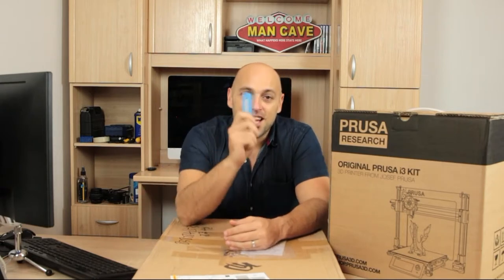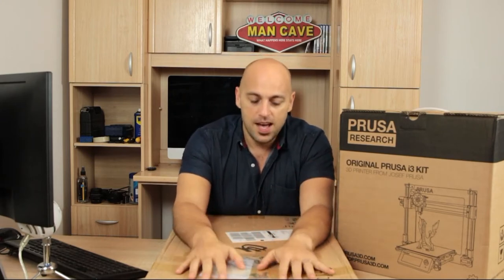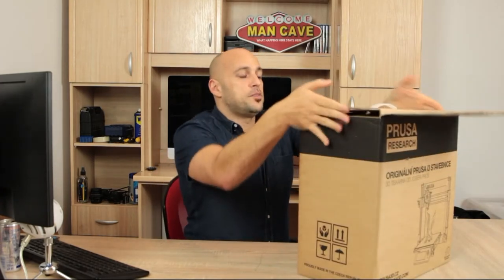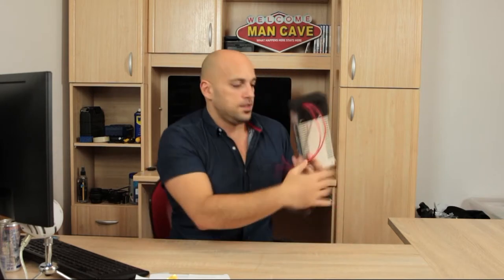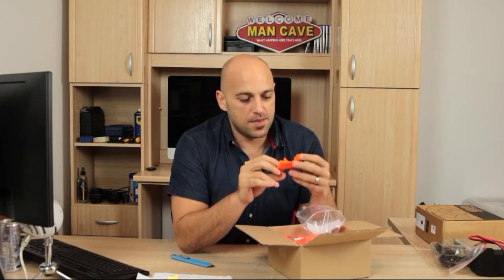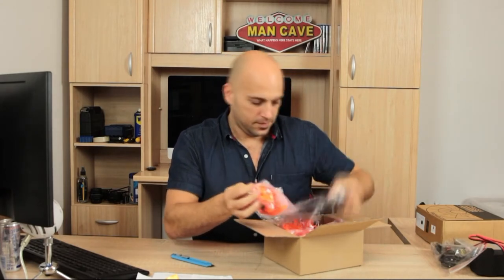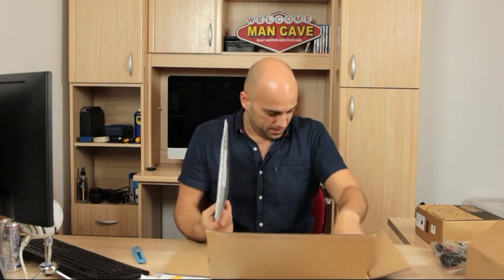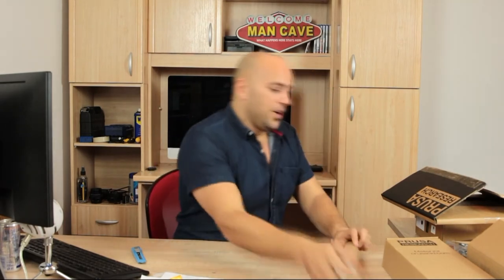Unboxing the Original Prusa i3 Mk2 and the Micromake Delta 3D printer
Watch me as I do my first unboxing ever of my first ever 3D printer, or in this case printers :)

Micromake Delta 3D Print